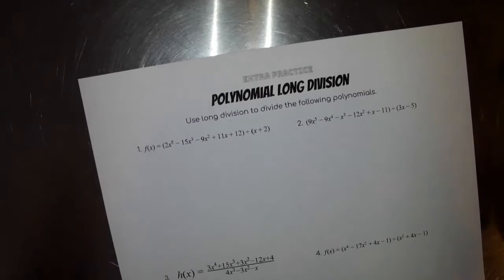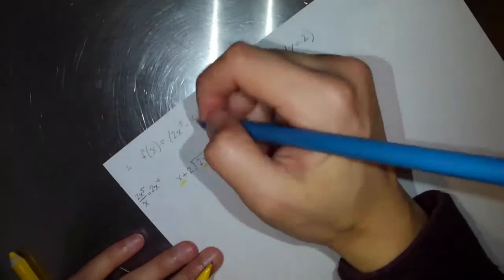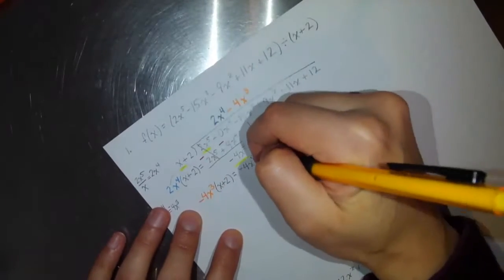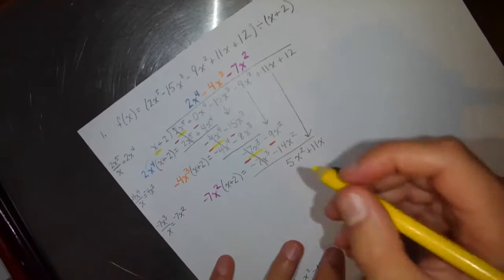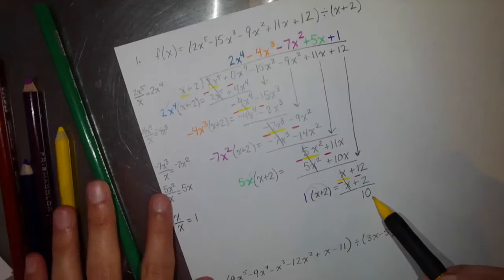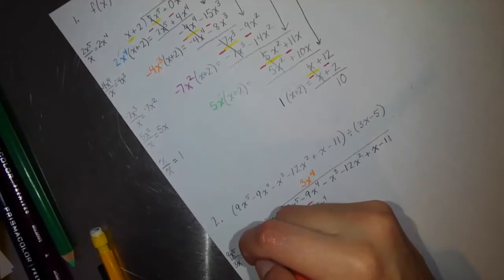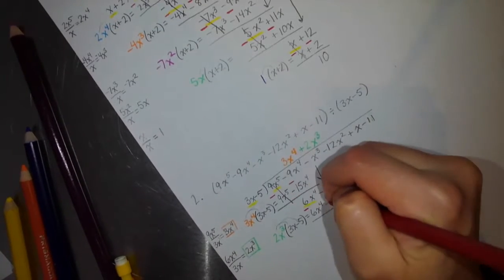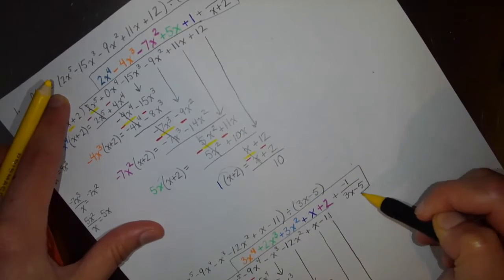Polynomial Long Division Part 1